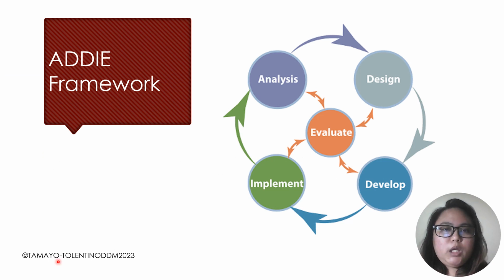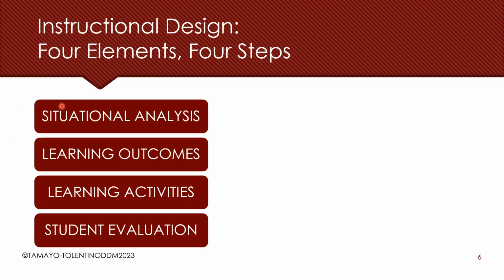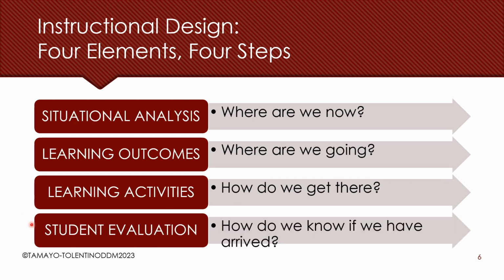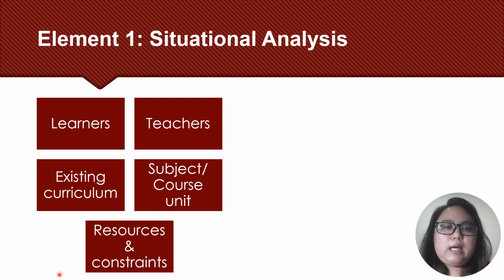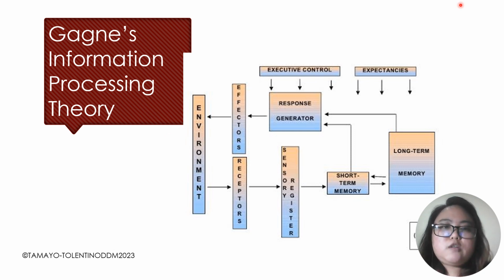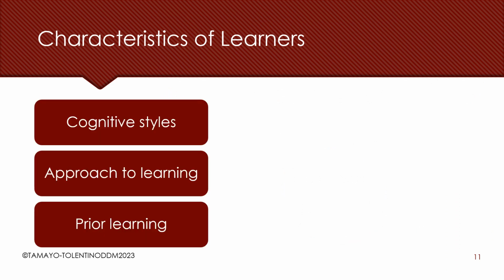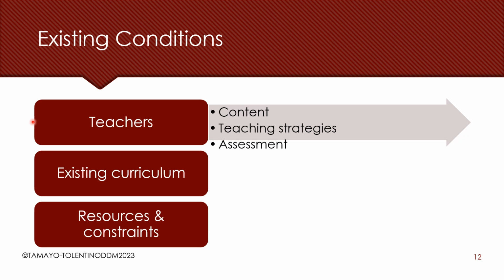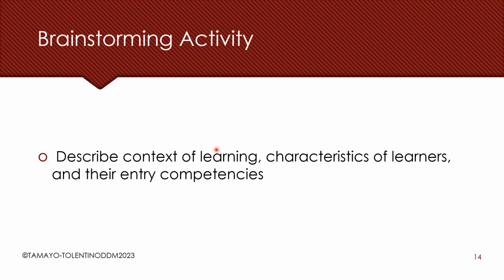Instructional Design: Elements & Steps